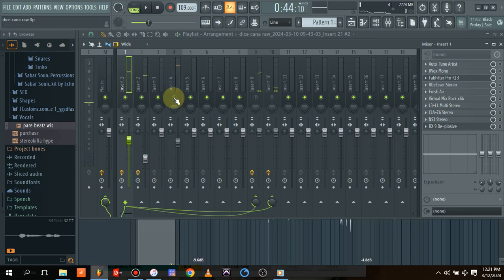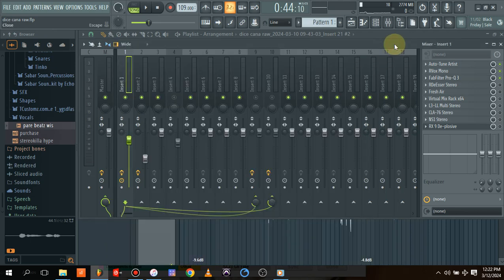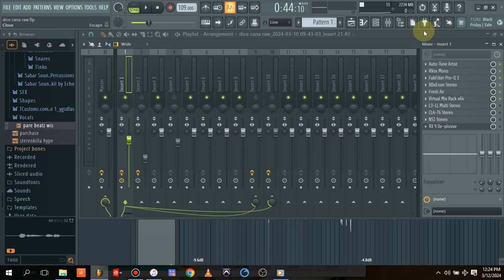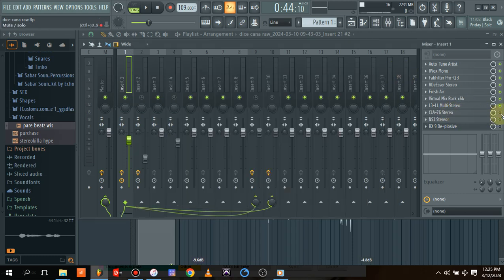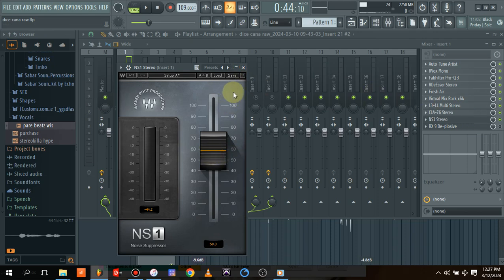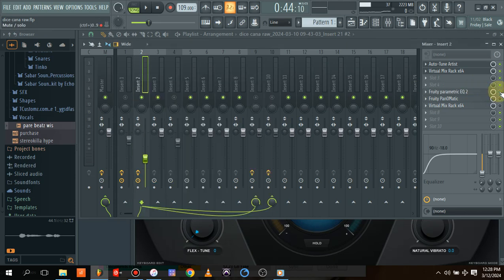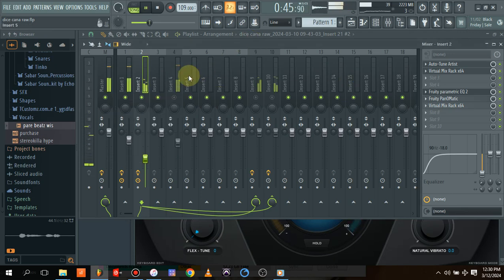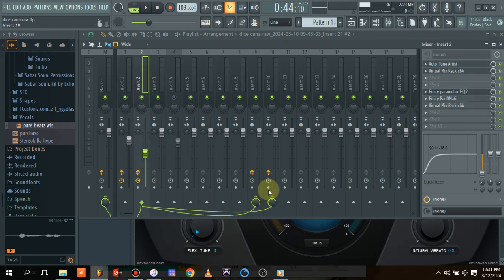Fl studio tutorial-How to mix afrobeat vocals like a pro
This video focuses on mixing vocals like the pros in fl studio.